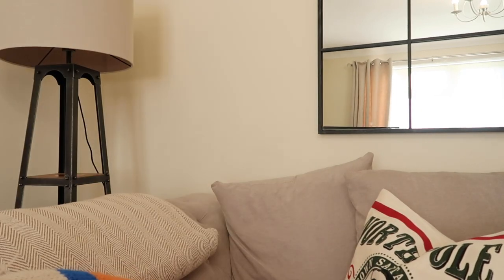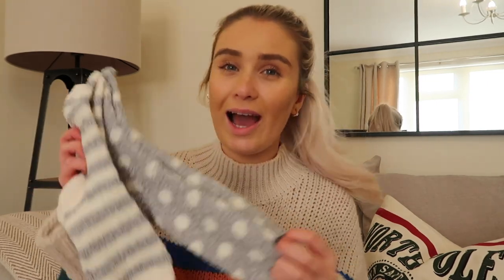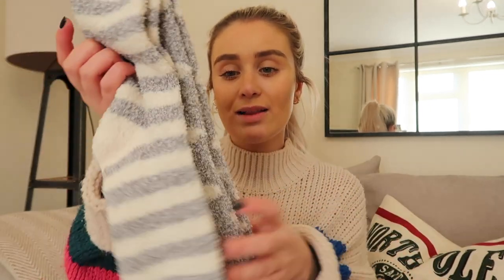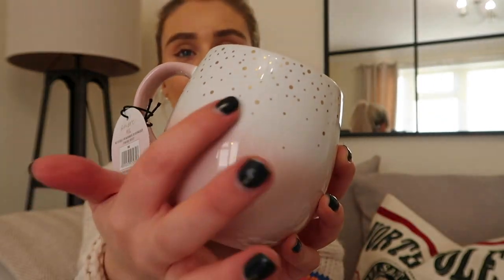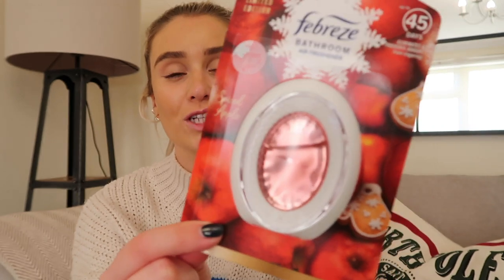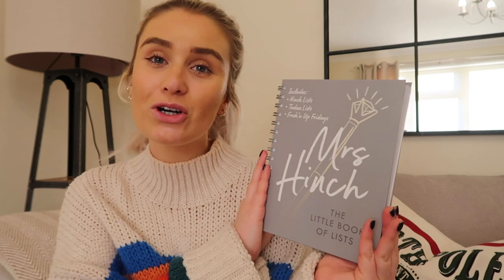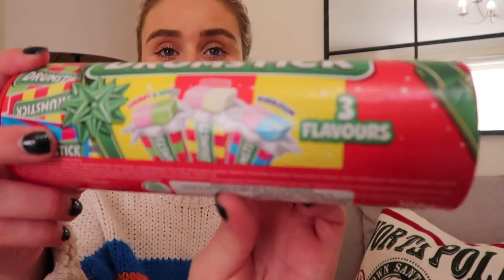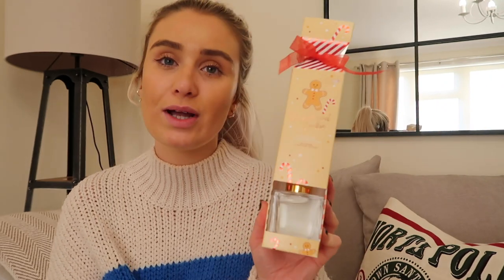ULTIMATE Gift Guide for Her *GIVEAWAY* | Budget Christmas Wish List Ideas 2020 | HeyItsTom&El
Hey guys, welcome back! Today we have one of your favourite videos... a Christmas gift guide! Hopefully this video will give you all some inspiration for your Christmas wish lists! & not only that we are giving away this Christmas hamper for her to one of YOU! To be in with the chance of winning then follow the steps below! We hope you enjoy, please don't forget to give the video a big thumbs up. Lots of love, Tom & El xxxxx

1) Like this video
*UK only* The winner will be announced in the comment box on the 1st December & we will also DM the winner over on Instagram, good luck!! xx